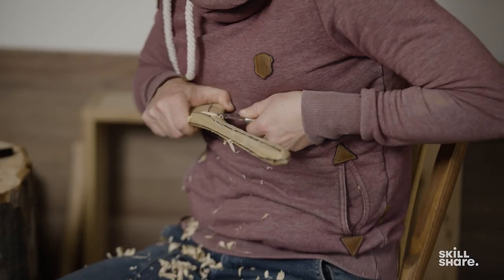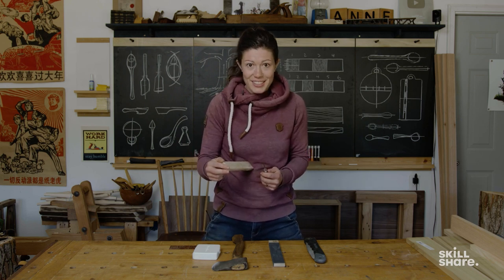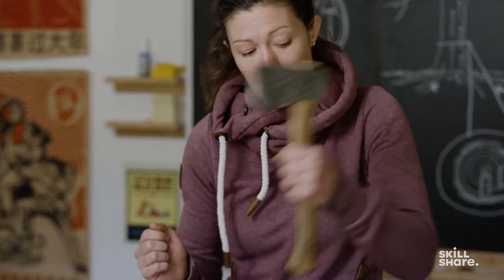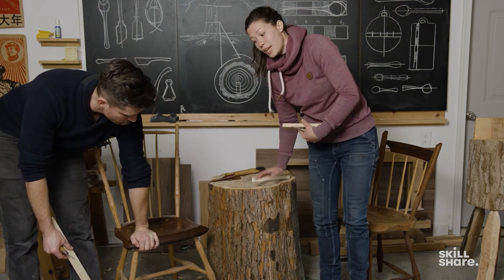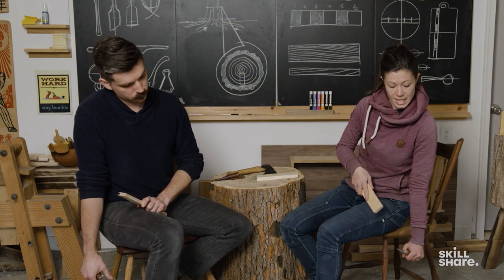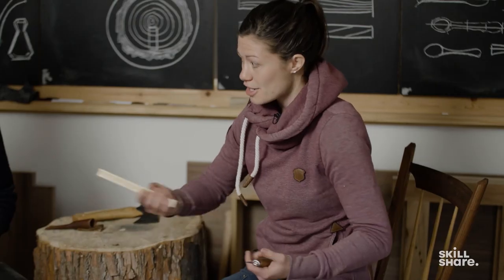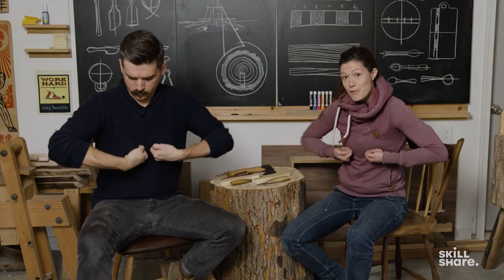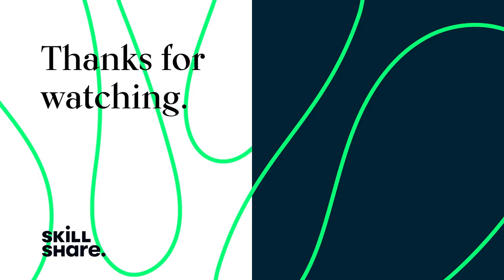Woodworking 101 with Anne Briggs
Great woodworking starts with strong safety habits. Here, teacher Anne Brigs shares easy safety tips and two basic cuts to help you create handmade wooden crafts without risking injury. For a more in-depth guide to woodworking, join Anne on Skillshare

WOODWORKING 101 QUICK JUMP MENU

00:00 Intro + Woodworking Safety Tips
03:43 Basic Knife Cuts
05:43 The Power Cut
08:29 "Always Cutting Corners"
09:11 "Motorcycle Driving," Depth, and Leverage
14:07 The Chest Lever Grip
20:43 Practicing the Motion
22:47 The Importance of Moving Slowly
23:28 Learn More on Skillshare

ABOUT SKILLSHARE

ABOUT ANNE BRIGGS

Anne Briggs is a farmer, builder, and educator intent on teaching and preserving disappearing life skills. 8 years ago, with very little prior knowledge of farming or building things, she set out on a journey to become more involved in every aspect of her life, to get out of the tech industry, to leave the city, and to encourage folks to join her in that exodus. She and her husband Adam, live in Nashville, TN where she is raising and selling dairy, beef, eggs, and building heirloom quality furniture. She travels the country teaching about all kinds of things from regenerative farming to woodworking to building small businesses. In Woodworking For Beginners: Source, Design, and Sculpt With Confidence, join her for a fun class all about creating your own hand-carved craft